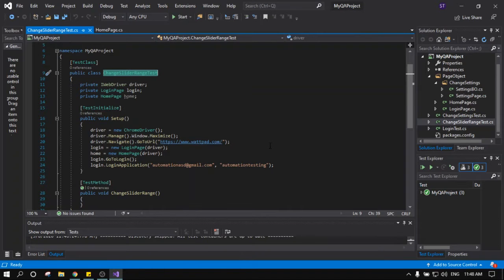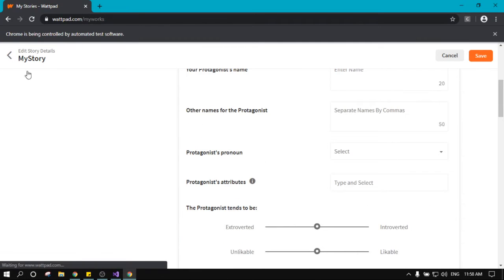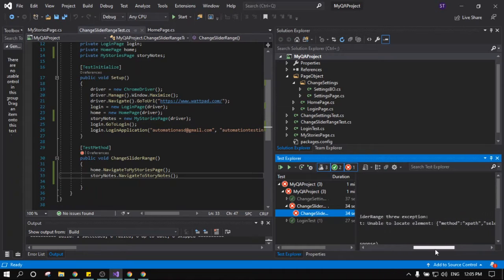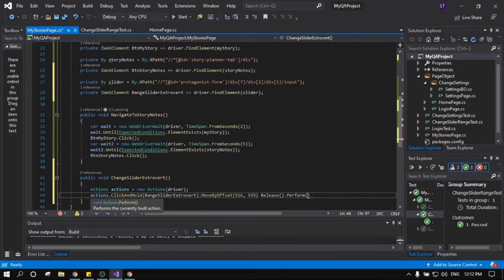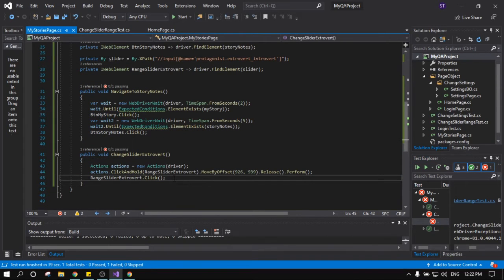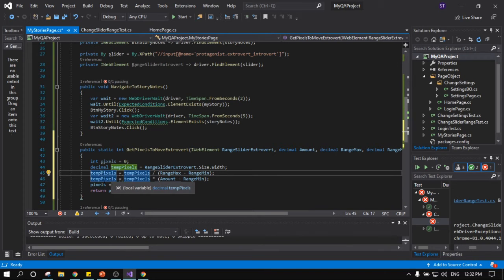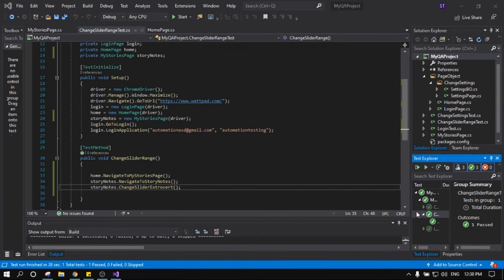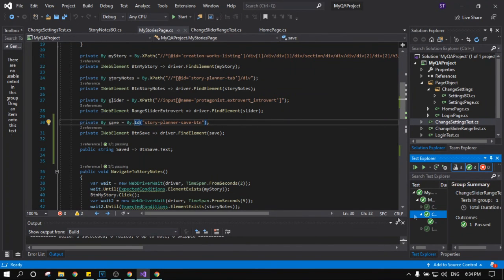#5 Sliders Selenium UI (C#) Automation Testing